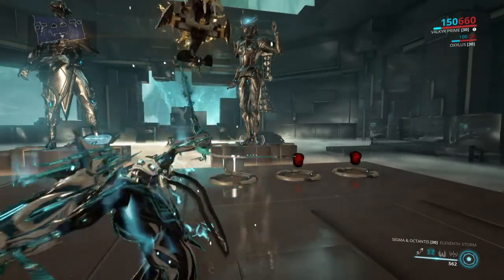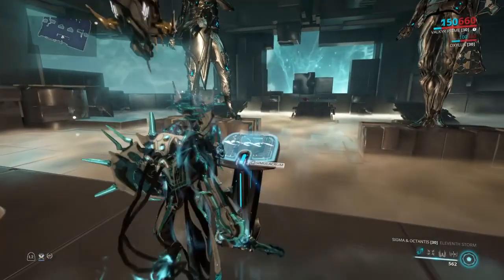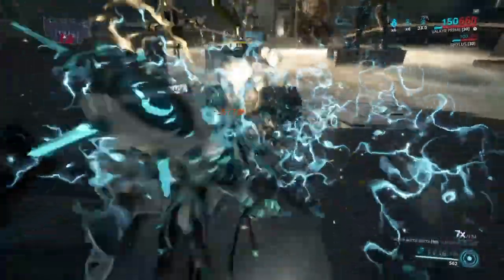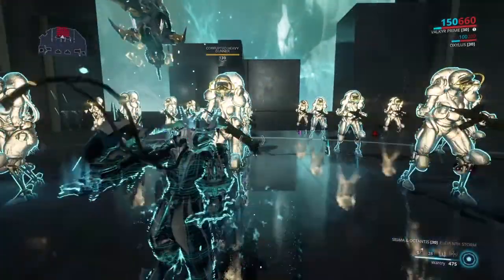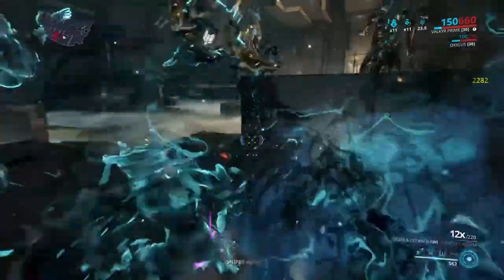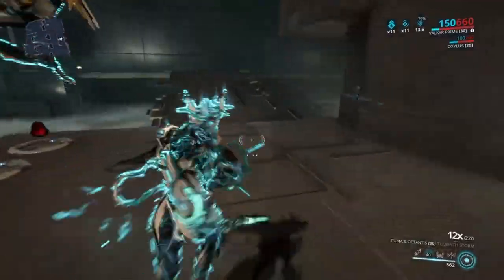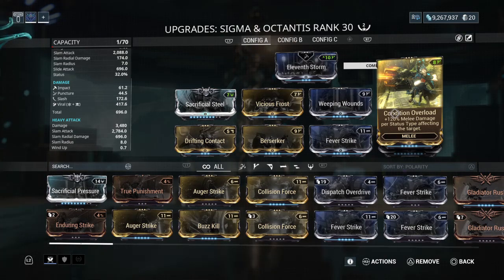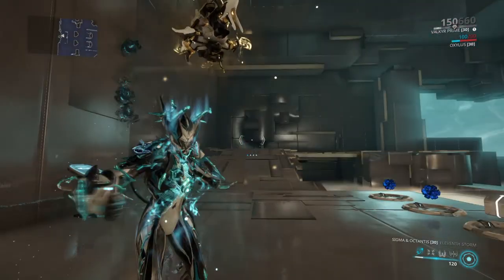How to Build Sigma and Octantis 2020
This is my favorite melee weapon and you should see why in the video.